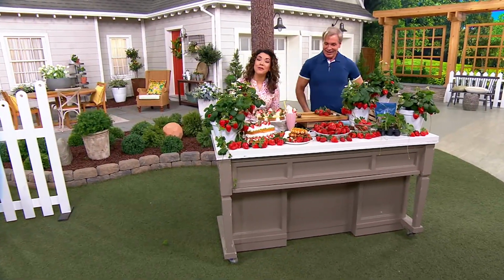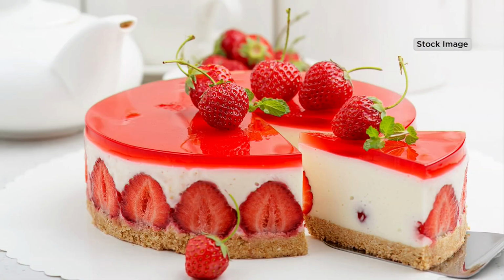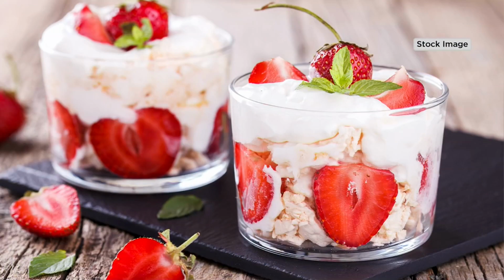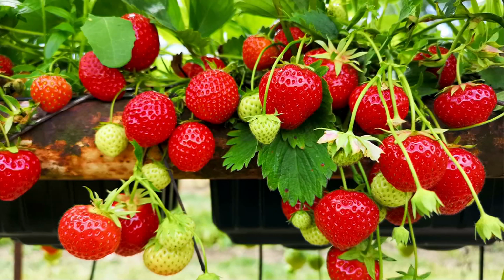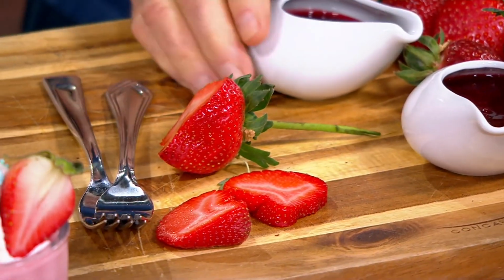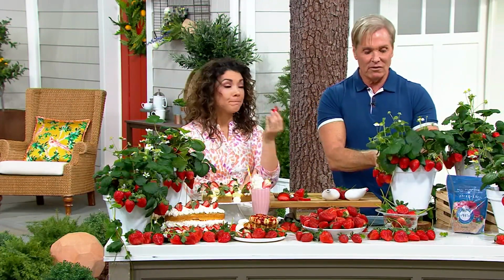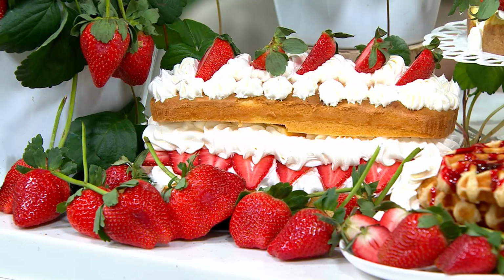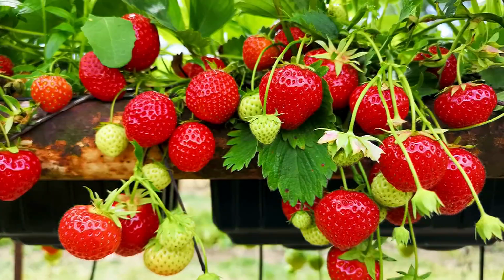Phillip Watson Designs 5-Piece Strawberry Live Plants on QVC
Phillip Watson Designs 5-Piece Strawberry Live Plants

Produce an all-star crop of sweet strawberries throughout spring and summer with this five-piece collection. From Phillip Watson.